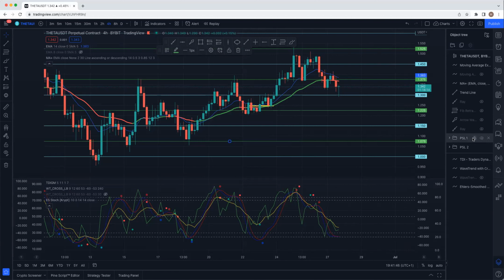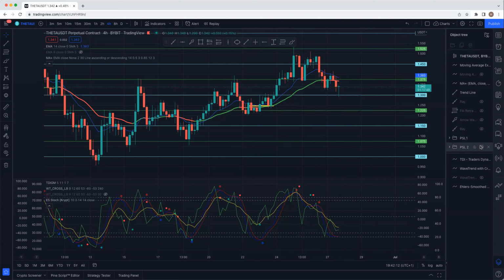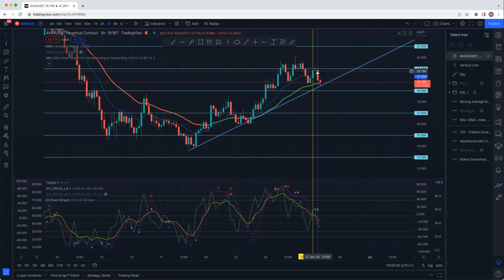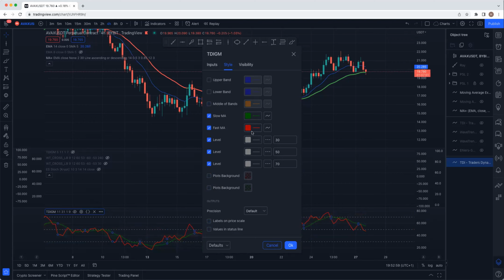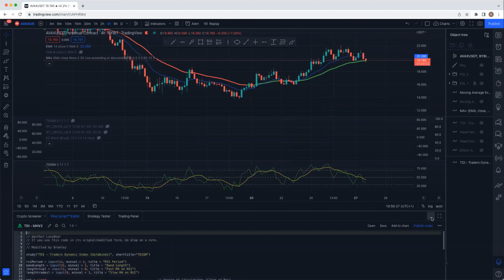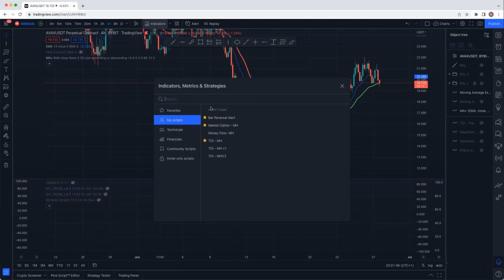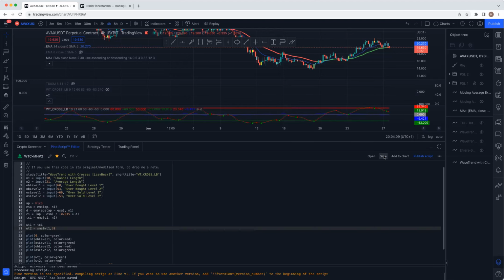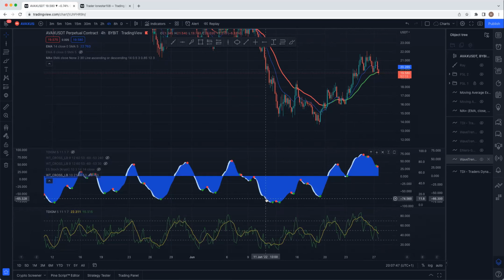Indicators TDI WTC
Trading View- Indicators TDI, WTC